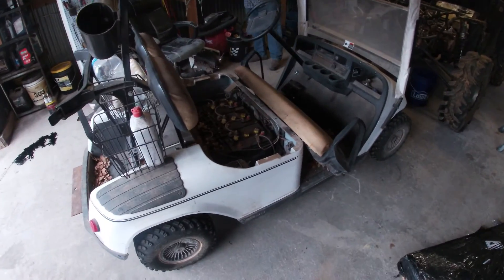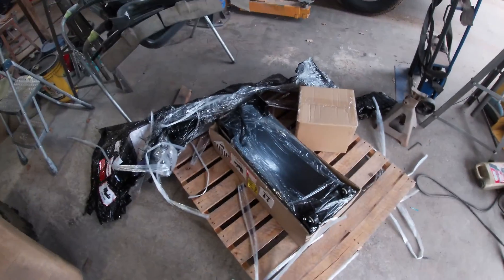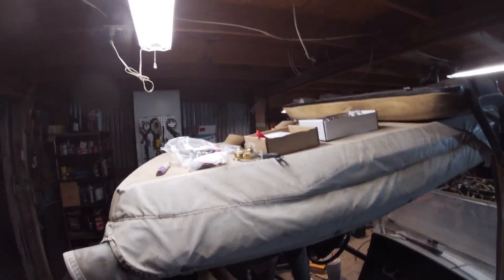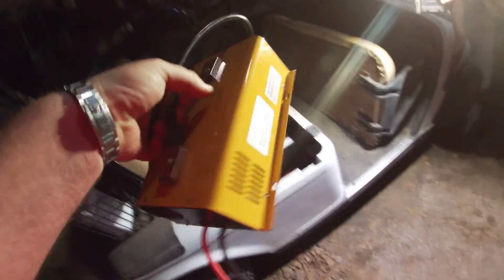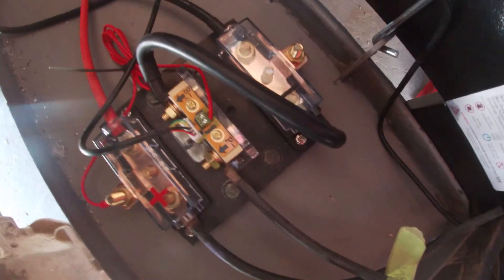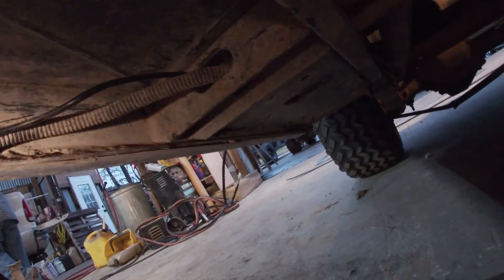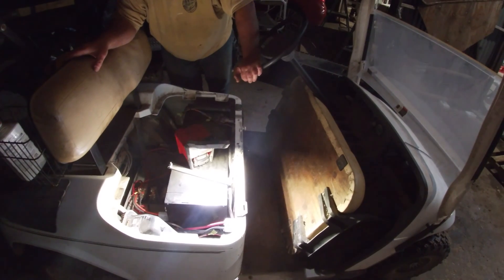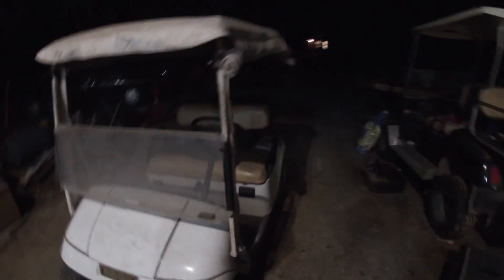Swapping an EZGO Golf Cart to a 36V Lithium Ion Battery Pack From BigBattery.com.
Battery and Kit found at bigbattery.com
12V Converter

Description: The batteries on Gramp's old Ezgo golf cart went out again, so this time we decided to full send a lithium ion replacement. Video shows a walkthrough of the install and wiring.

Content:
0:00 Intro
1:22 Opening the big battery kit
3:01 Talk-through of battery mounting
4:50 Building a tray for wiring
6:14 Wiring
6:34 Mounting the Gauge
7:35 12V inverter wiring and 3D prints
9:00 Results